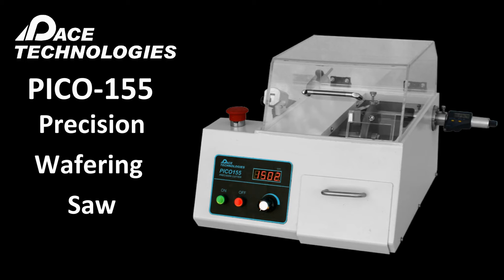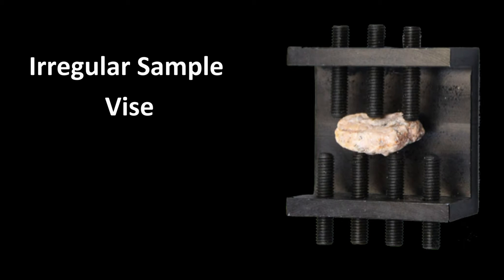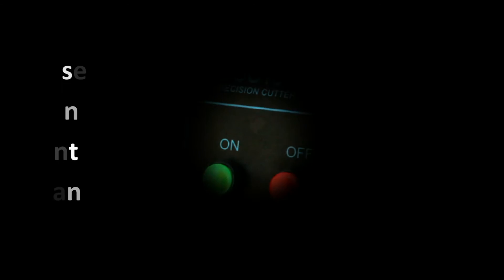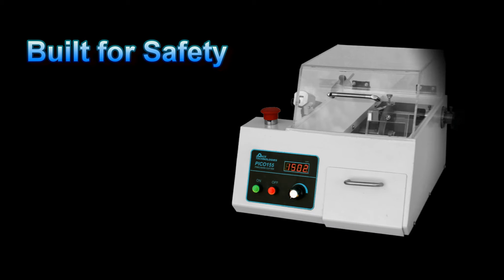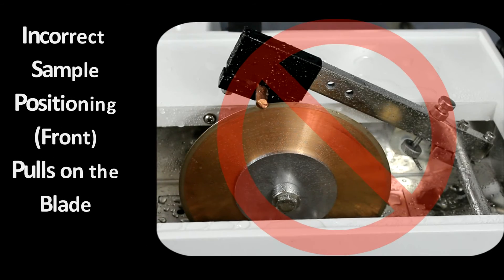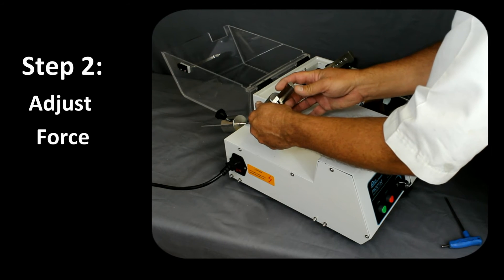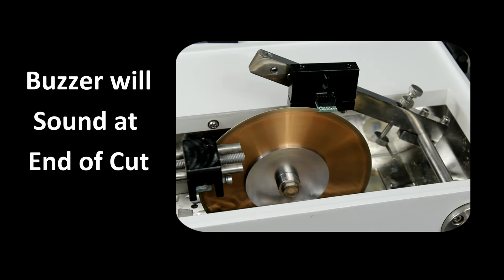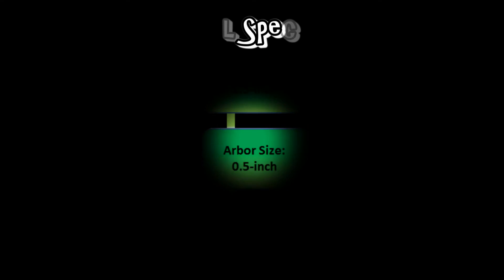PACE Technologies PICO-155 precision wafering saw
PICO 155 precision metallographic wafering saw for metallurgical specimen preparation.  The PICO 155 wafering saw is a variable speed (50-1500 rpm) precision cutter saw.  It has a micrometer for precisely aligning the specimen to the abrasive blade, LED speed readout, numerous safety features and easy servicability.  Offered by PACE Technologies,